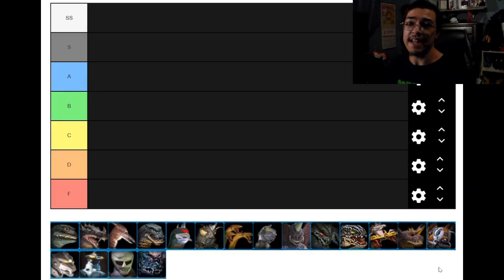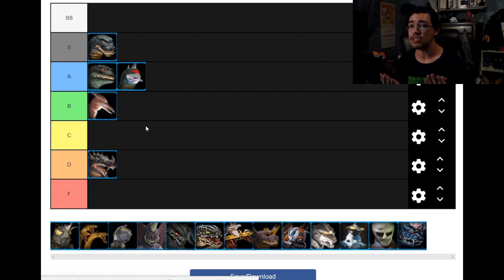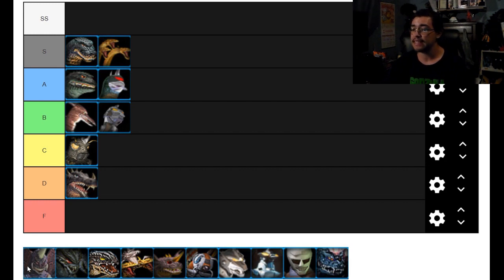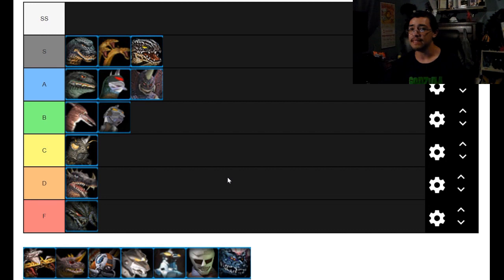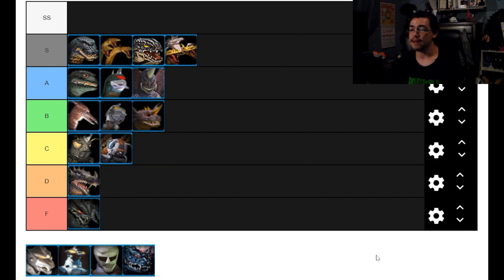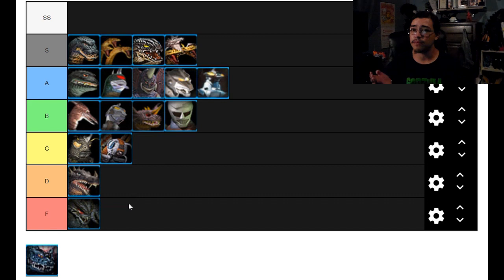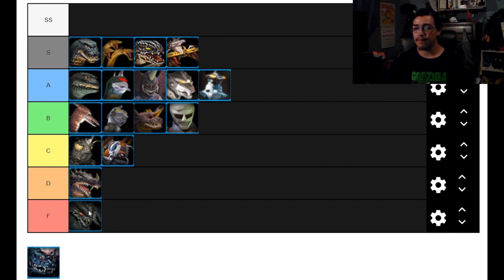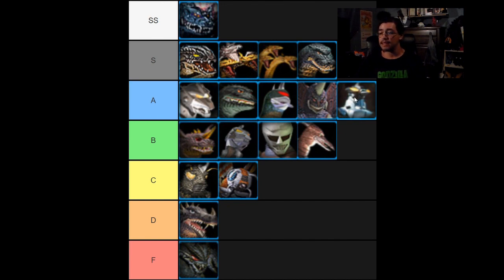Ranking Every Godzilla Save the Earth Character COMPETITIVELY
In this video, I'll be going over every monster and ranking them from a competitive standpoint. Keep in mind, this isn't an official Tier, this is just how I look at them and how I think they play. This is purely subjective with a little competitive knowledge.